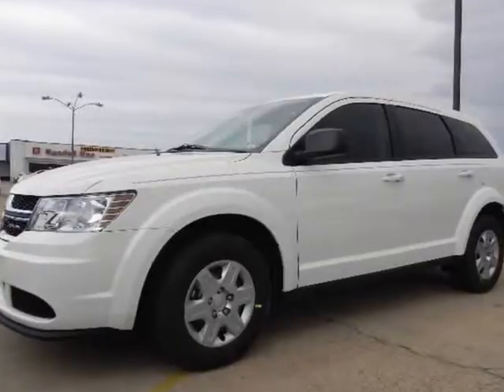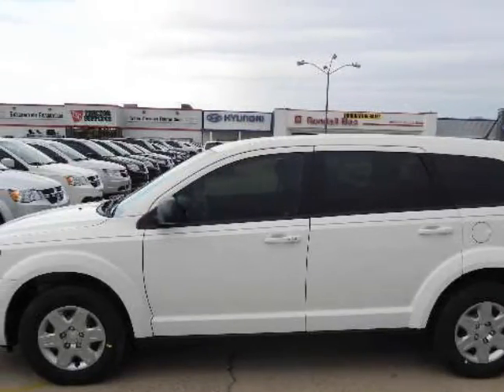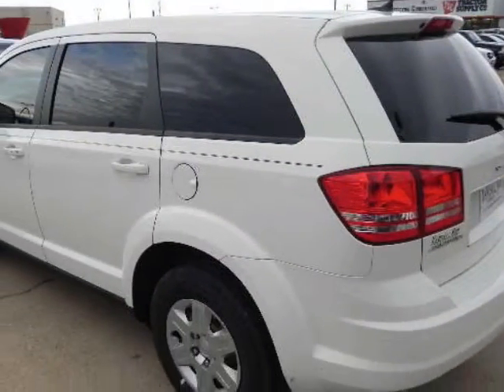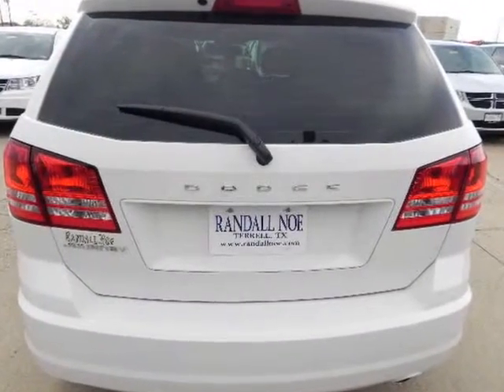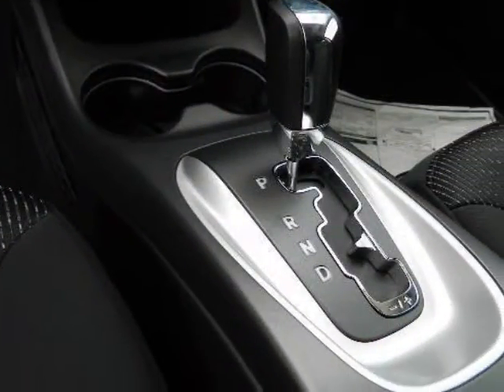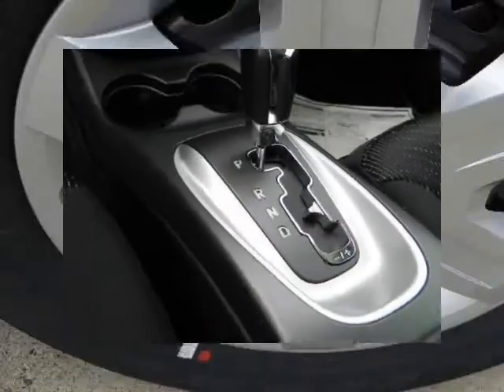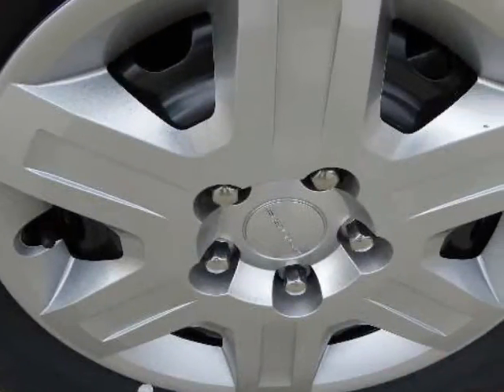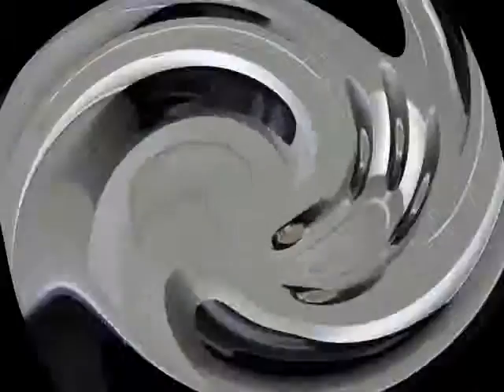2012 DODGE Journey FWD 4dr SE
2012 DODGE Journey FWD 4 Door SE
Stock Number: D1393
VIN: 3C4PDCAB4CT206756

The Dodge Journey is offered in front-wheel drive or all-wheel drive configuration. The trim lineup includes SE, SXT, Crew, and R/T. Power for the SE trim comes from a 173-hp 2.4-liter engine matched with a four-speed automatic transmission. All the other trims are powered by a 283-hp 3.6-liter 6 Cylinder engine, mated to a six-speed automatic transmission. Key features on all trim levels include dual zone air-conditioning, power heated mirrors, proximity keyless entry, cruise control, USB and auxiliary input jacks, and steering wheel audio controls. Standard safety features include seven-airbags including a driver's knee airbag, traction control, stability control, brake assist, and trailer sway damping.